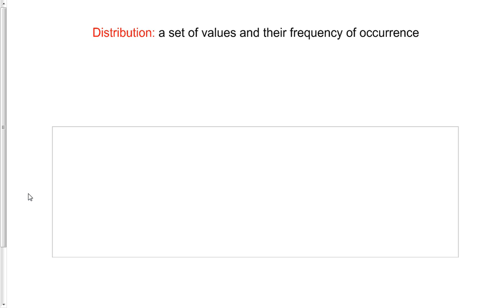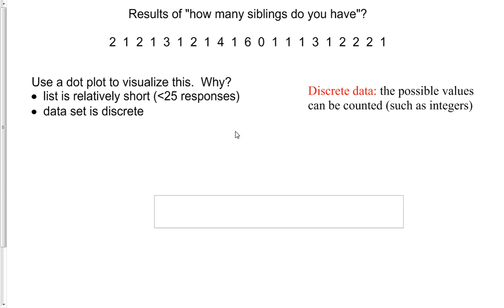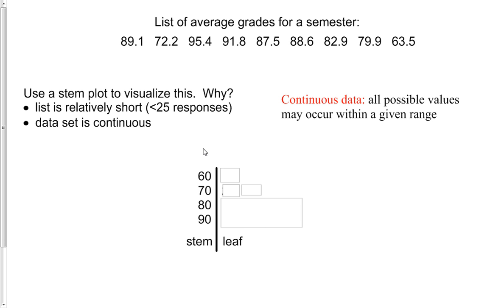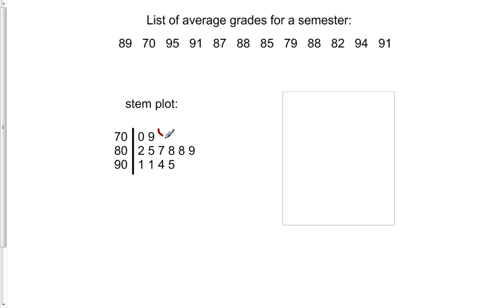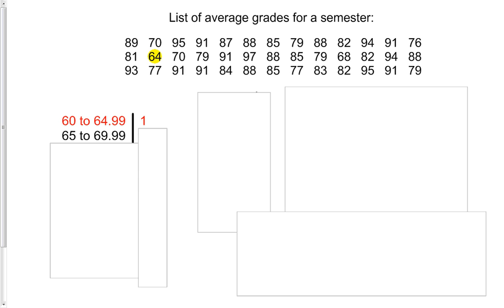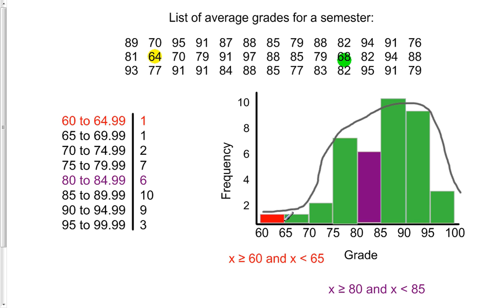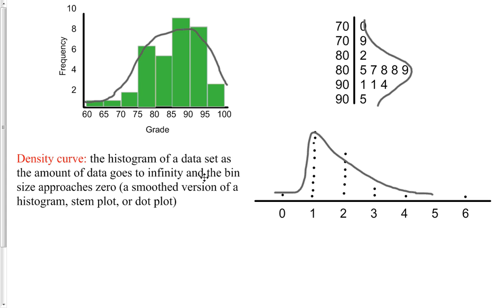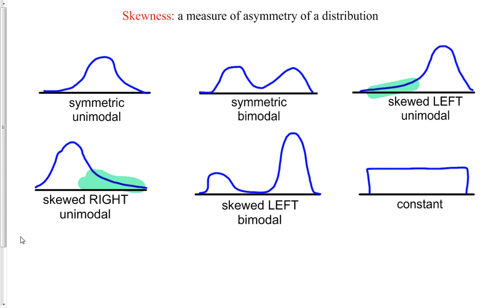Stats 1.4 Disributions